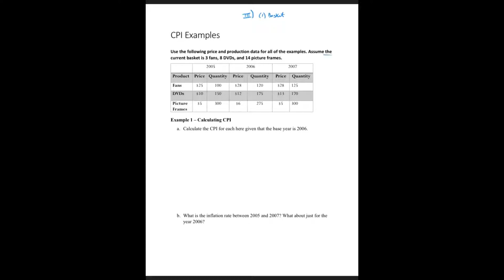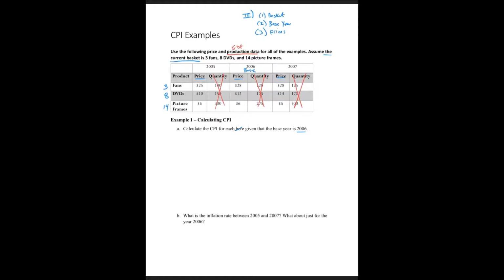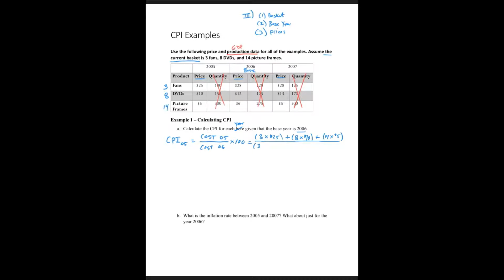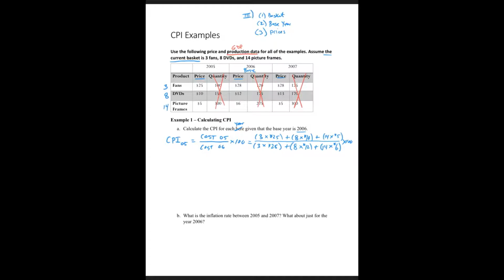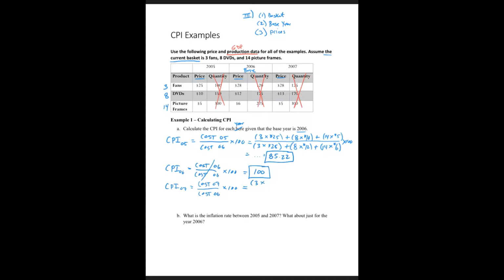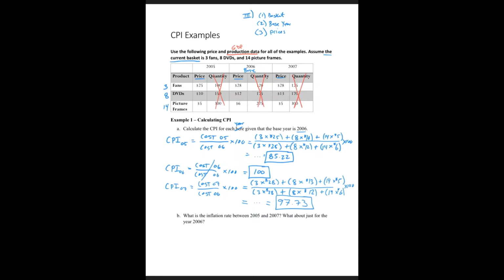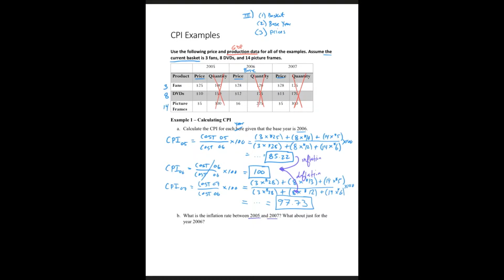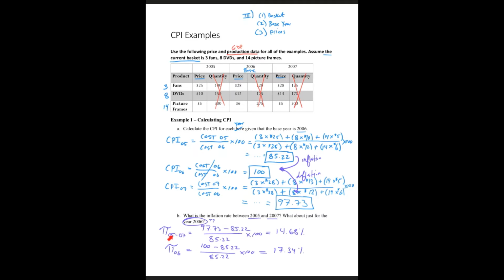Calculate CPI and inflation rates with ease using this step-by-step tutorial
Welcome back to Tierney Education, your home for Economics and EducationalResources. Today's video is all about Consumer Price Index (CPI) and inflation calculations. This is a hands-on practice session that serves as the answer key to the first page of the linked document.

Looking to sharpen your skills in calculating CPI and understanding inflation? This video walks you through practice problems, providing step-by-step solutions to help you master these essential economic metrics.

▶️ CPI Calculations: A step-by-step guide to calculating the Consumer Price Index.
▶️ Inflation Metrics: How to calculate inflation rates based on CPI data.

📝 Practice Document:
Want to try the problems yourself first? Check out the first page of this document

🎓 About Me:
At Tierney Education, we're passionate about making complex economic concepts accessible and understandable. Whether you're a student, an educator, or just economics-curious, this video is for you.

Your feedback is invaluable. For more in-depth discussions, visit tierneyeducation.com for a free 30-minute consultation.

Thanks for practicing with us, and we look forward to helping you ace your next economics exam! 🔍